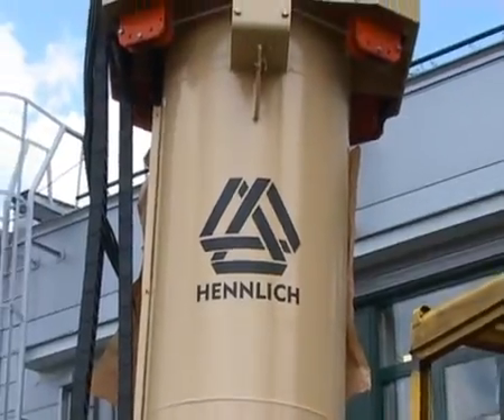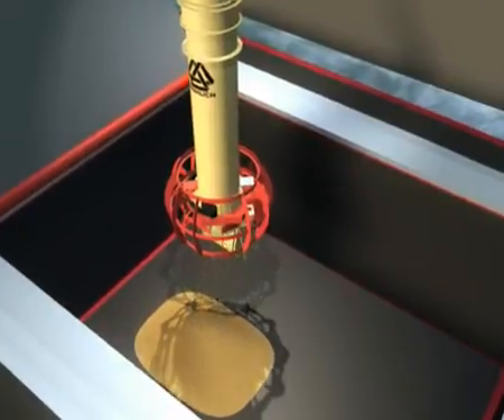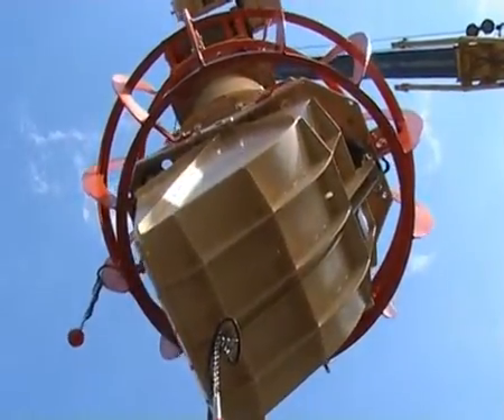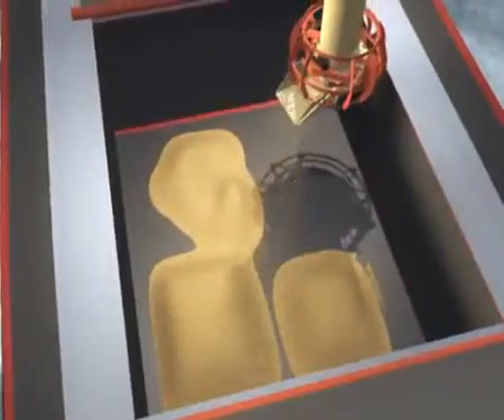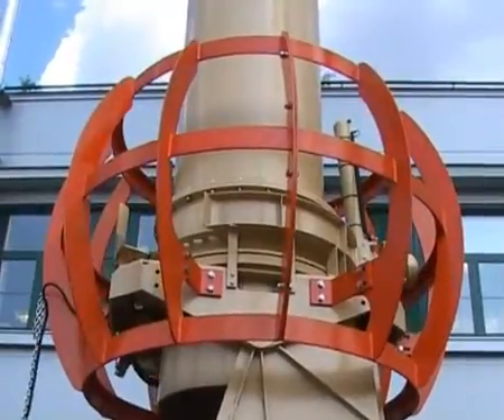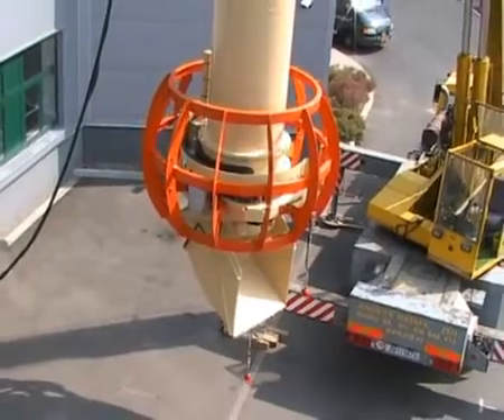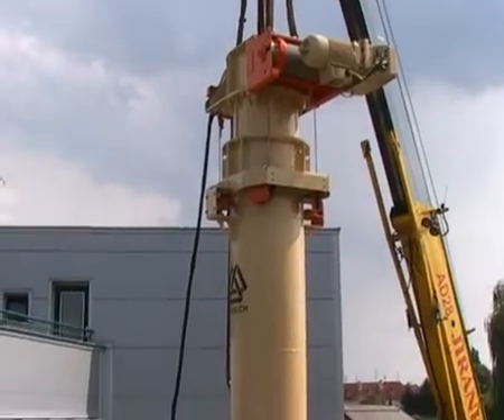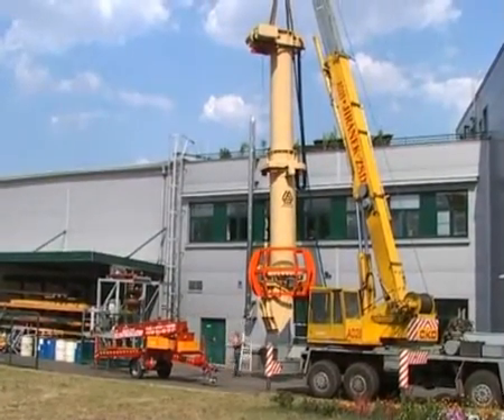Ship loading by HENNLICH ENGINEERING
A telescopic loading spout manufactured by HENNLICH ENGINEERING allows high-capacity shiploading. Our equipment can load cargo into large cargo holds in sea and river ships evenly and in a relatively short time.
Shiploaders increase cargo capacity which brings economic benefits to port and ship operators.